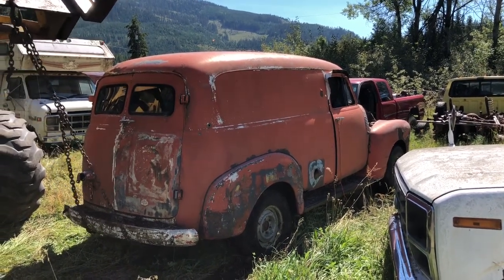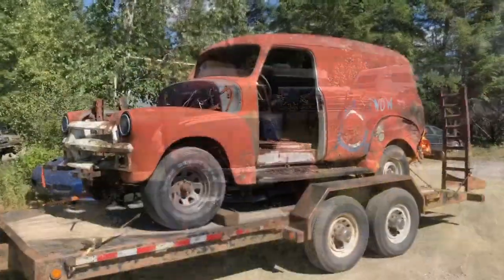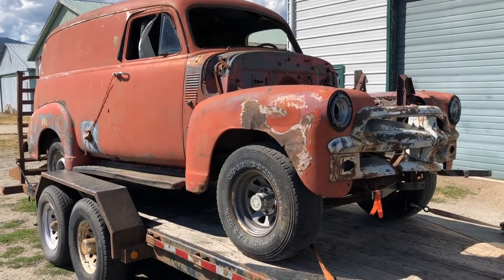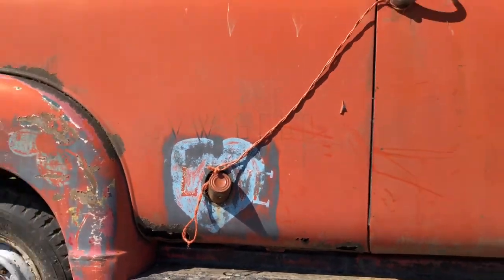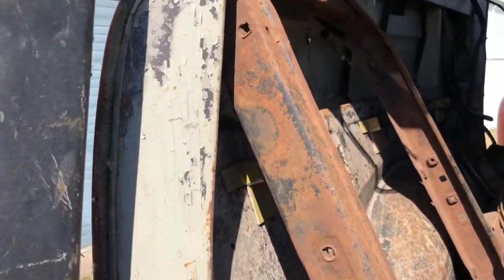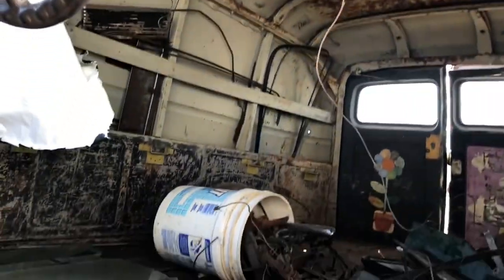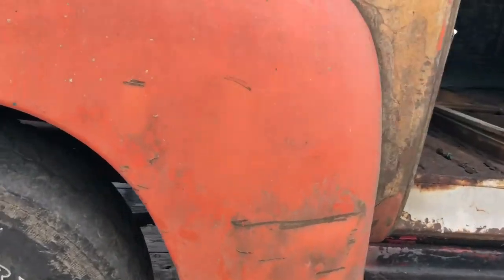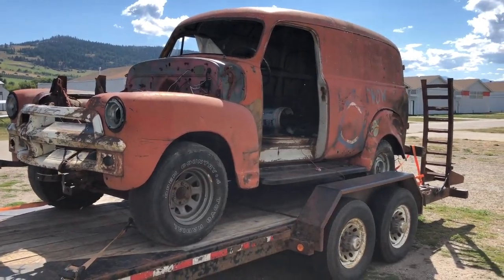1954 Chevy Panel Truck Rescued From The Scrap Yard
This was an unexpected find that I was wanting for years and boom there it was at the back of the scrapyard